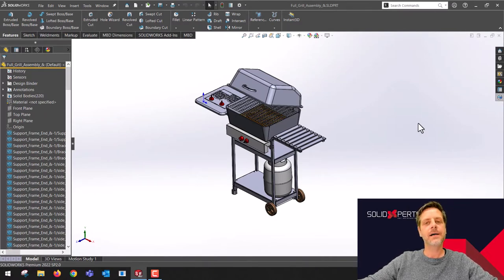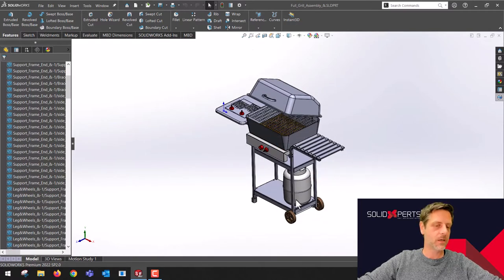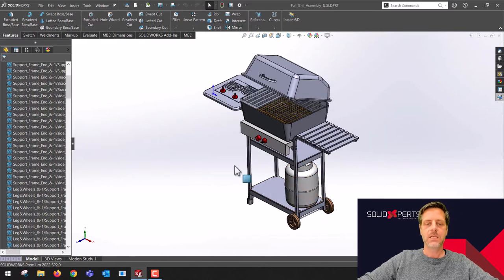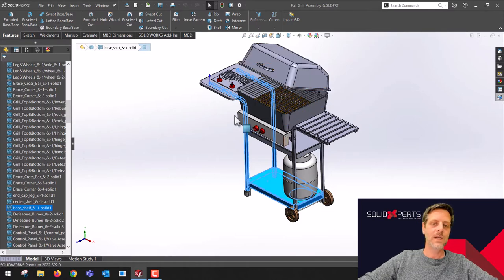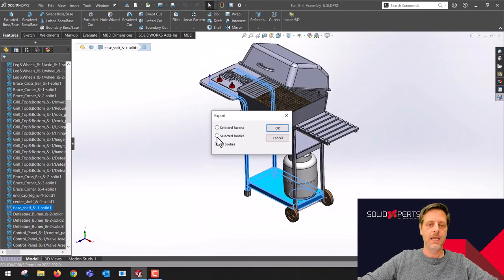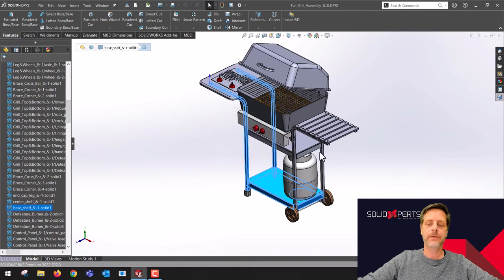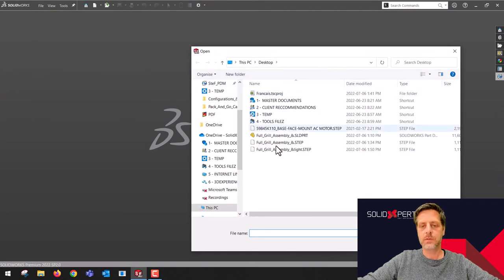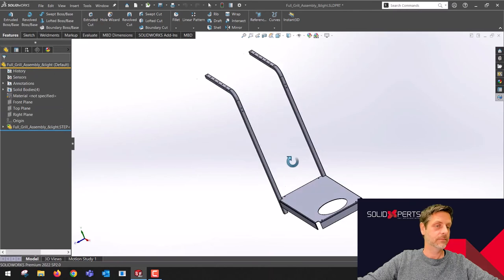Tips and tricks #23 - Lighten Imported Geometry